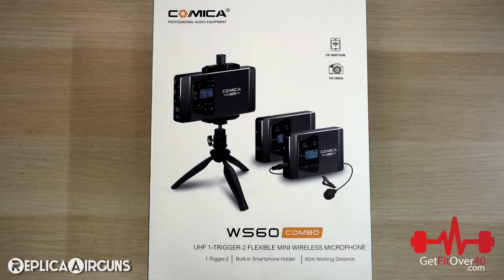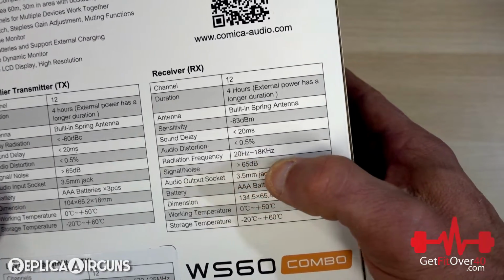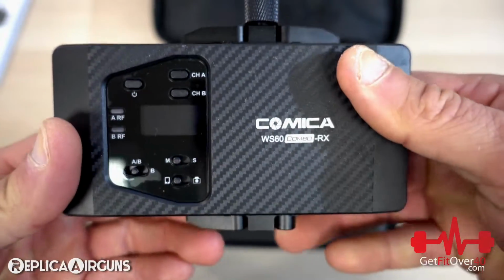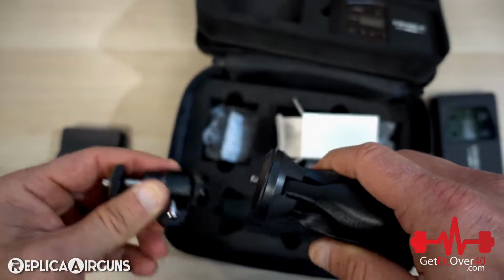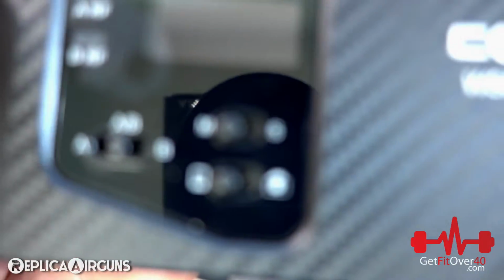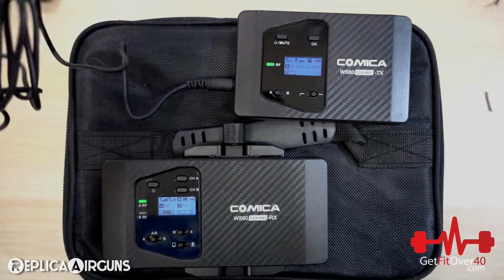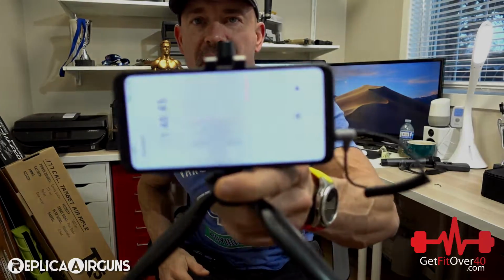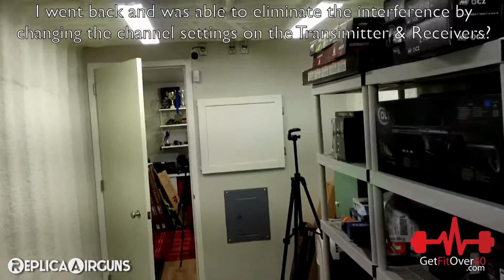Comica WS60 UHF Dual Mini Wireless Microphone Combo Full Review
The following product review for the Comica WS60 UHF Dual Mini Wireless Microphone Combo has nothing to do with Fitness or Health but as a YouTuber with a couple of YouTube channels, I have to make sure I not only have good quality video but also good quality audio when I make a YouTube Video for one of my channels.

After all if it sounds like I'm in a wind tunnel or the bat cave and you can not hear clearly what I'm saying then it can be very distracting for you the viewer to understand what I'm trying to share with you!

Perhaps you can also utilize a product like the Comica WS60 UHF Dual Mini Wireless Microphone Combo for your audio and video needs, which could also be for something social media related or even just for your own personal use to get the best quality home video and audio.

For the last couple of years I have been using a lapel mic more and more in my videos and I try to use one whenever possible since the audio is just so much better than the Microphone audio built into the camera. It's not that the camera mics are really all that bad, the problem is that most of the time the camera is simply not close enough to the person speaking so you tend to get a lot of background and room noise which makes the speaking audio sound distant with noticeable ambient noise and echo.